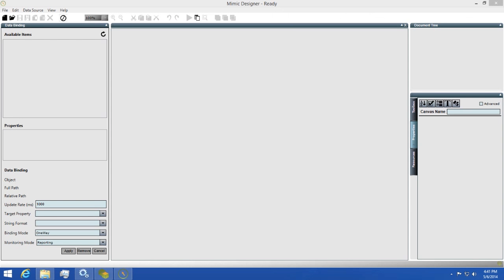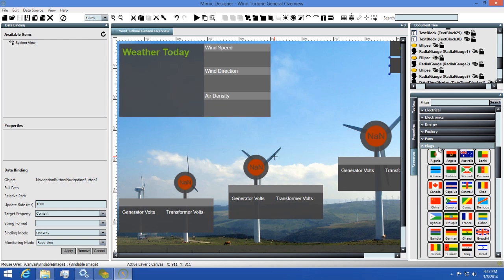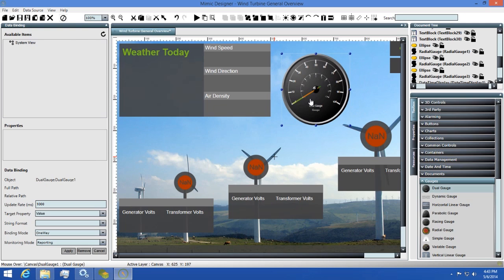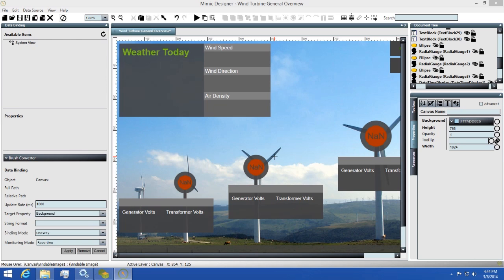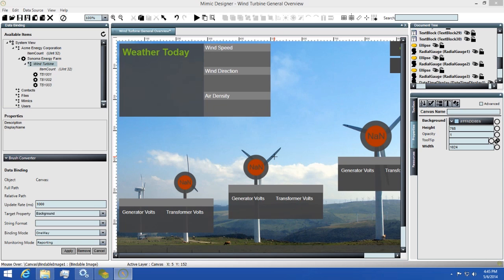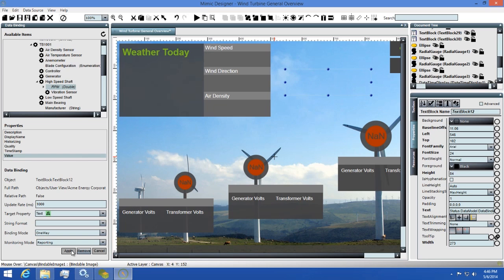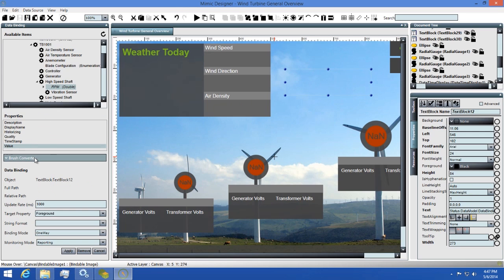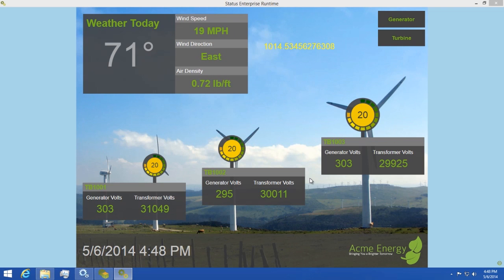The Basics of Mimic Design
Monitor Sensing Technologies offers this brief introduction to using B-Scada's Mimic Designer application to create custom visualizations of real time sensor data.